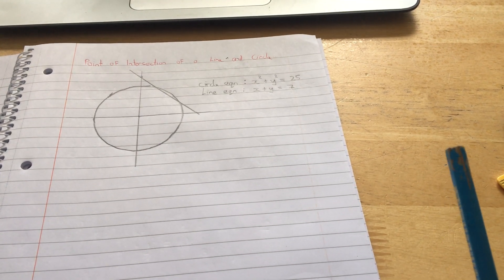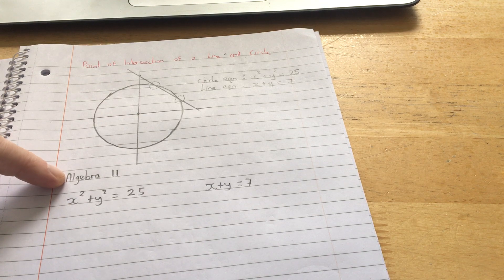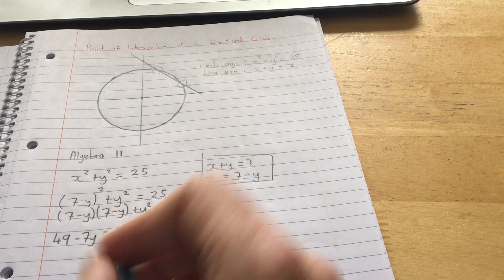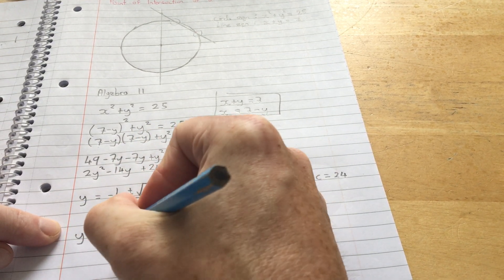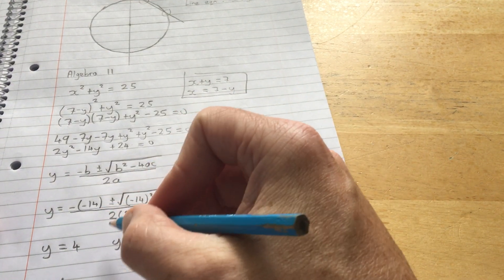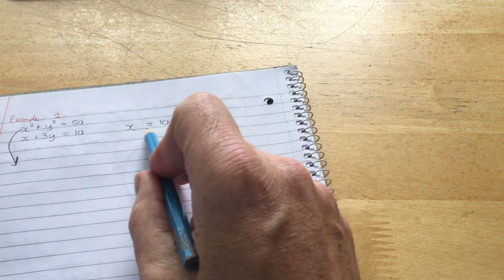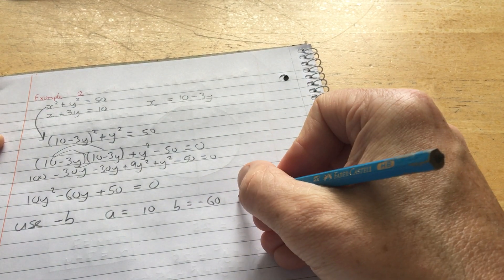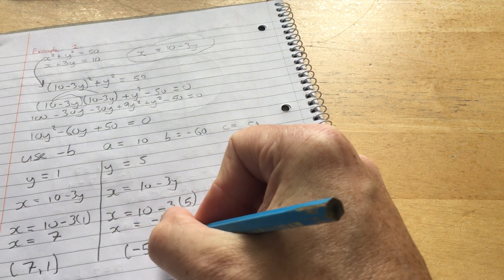Points of Intersection Between Line and a Circle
How to find the points of intersection between lines and circles.